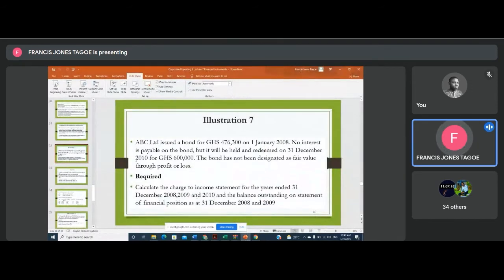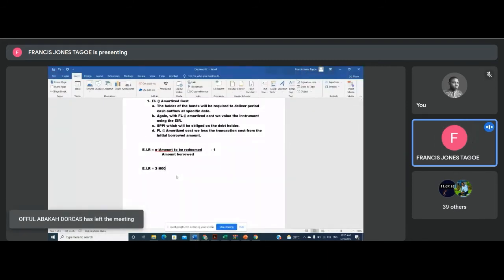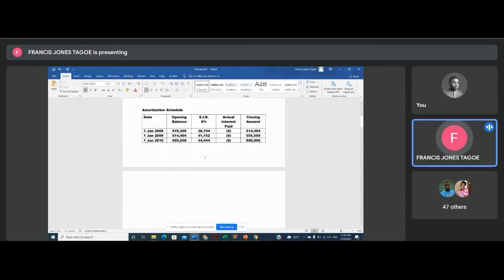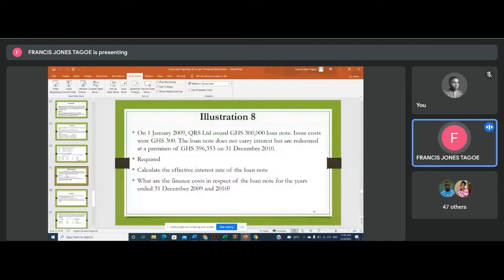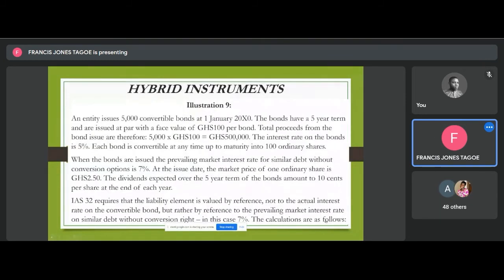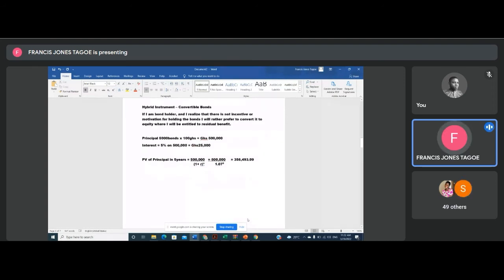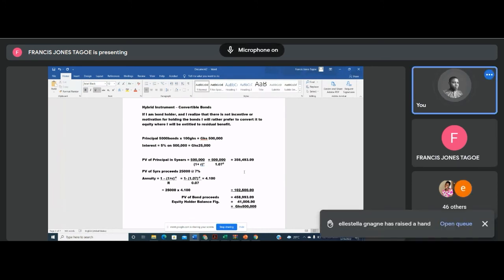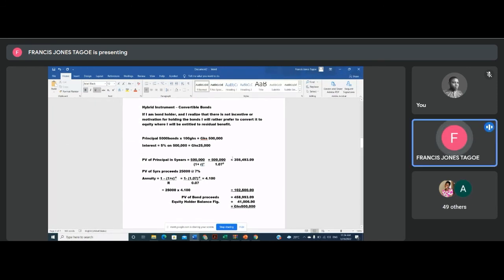Corporate Reporting II Lect. 3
Financial Liability